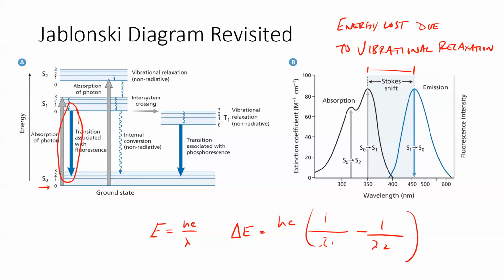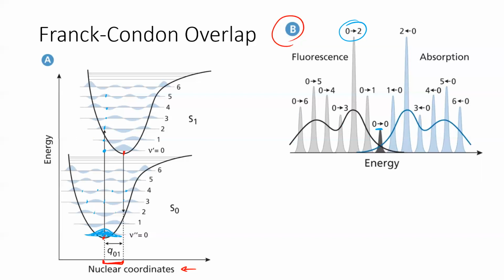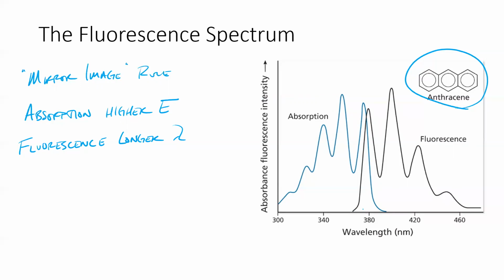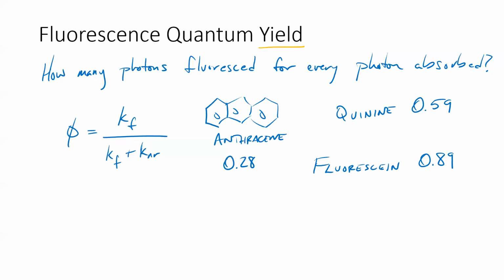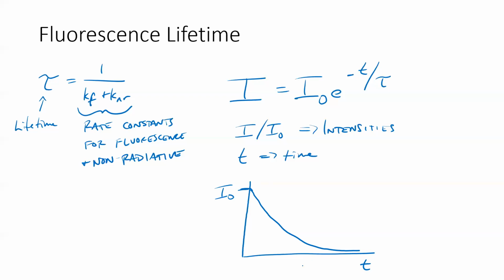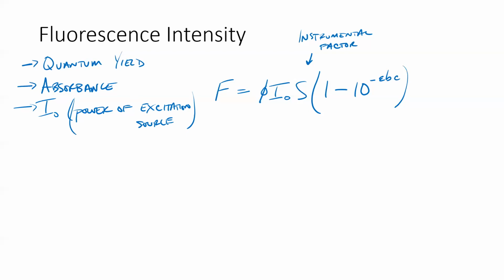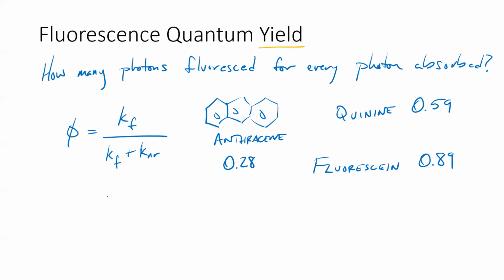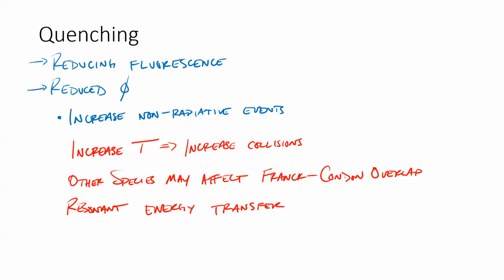Fluorescence Theory - Chapter 8 - 09/30